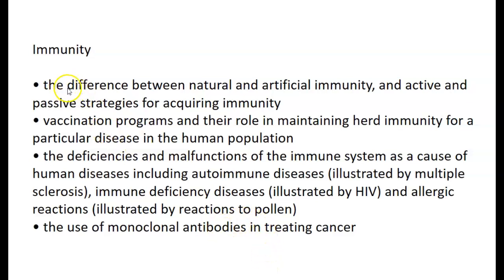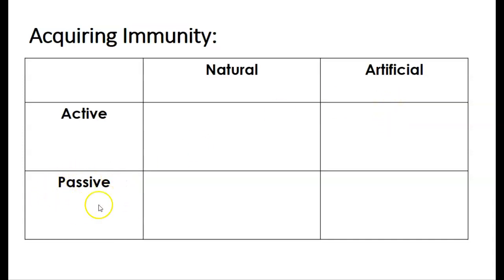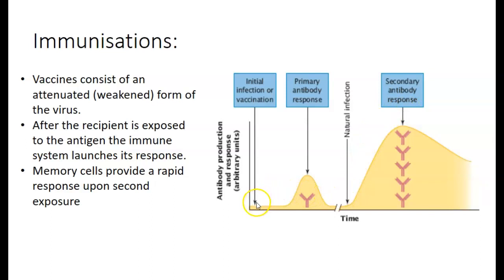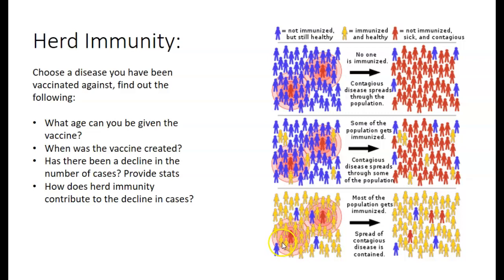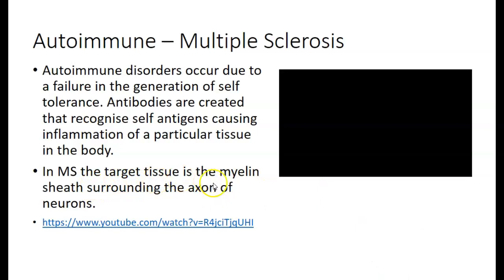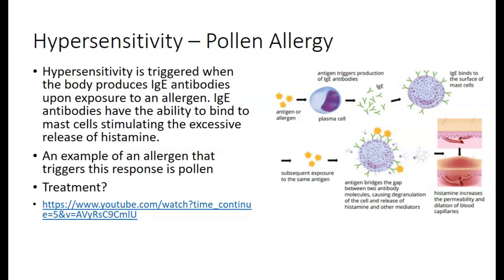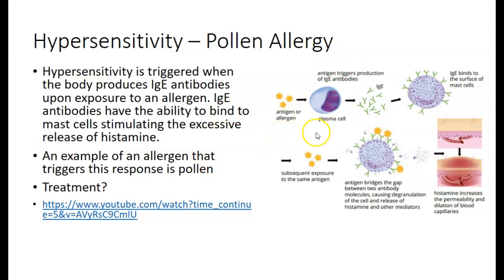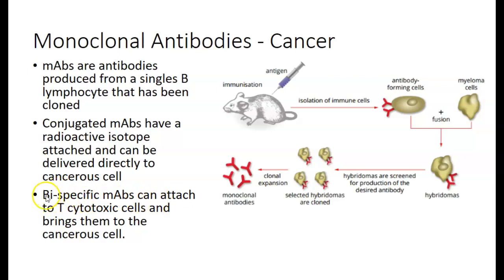Chapter 8 - Immunity